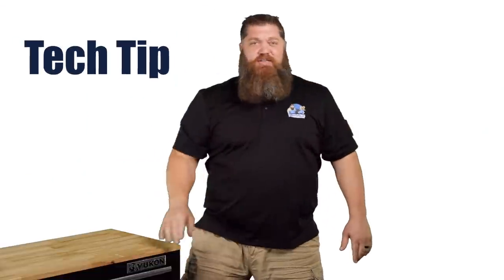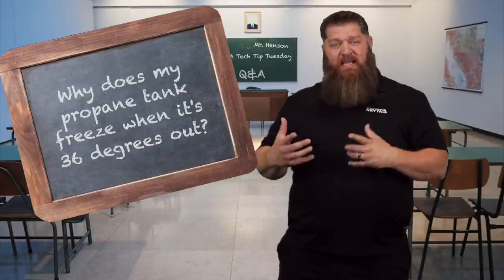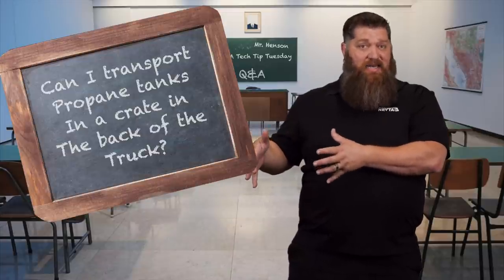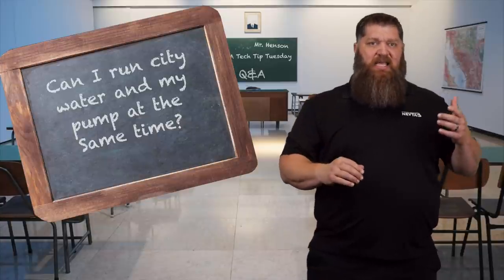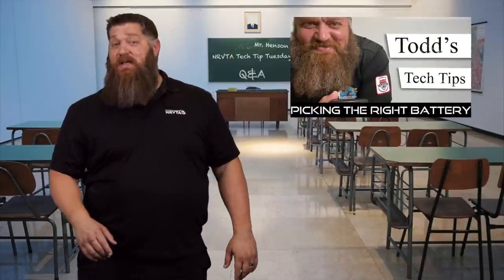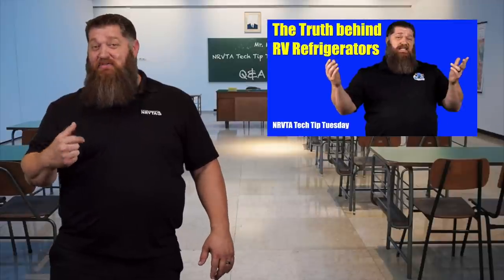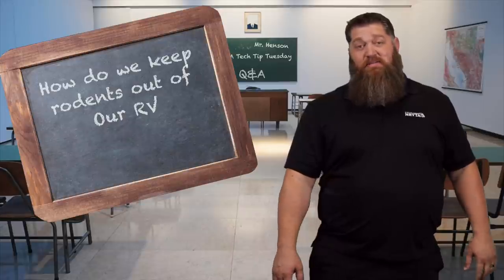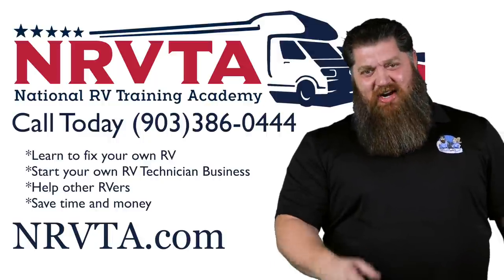RV hacks Questions & Answers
RV hacks Questions & Answers! For those of you posting questions in the comments of our Tech Tip Tuesday videos...this is for you! We'll get to it as soon as possible.

An RV Technician is one of the top 3 fastest-growing jobs in the US! There are more RV's getting built than technicians coming out of certification school! Start your own mobile RV business!